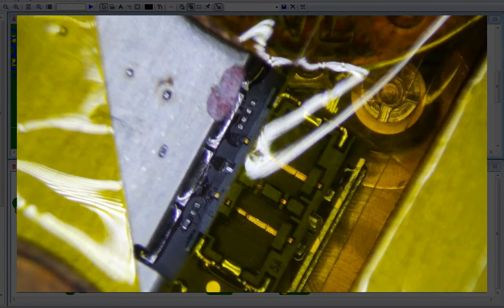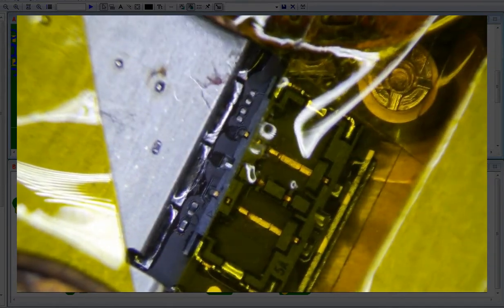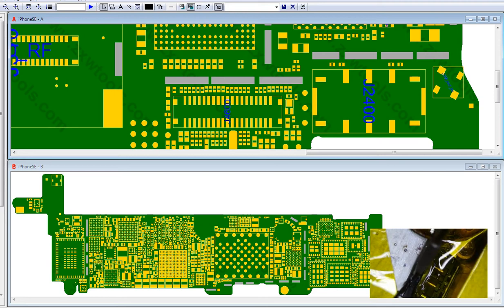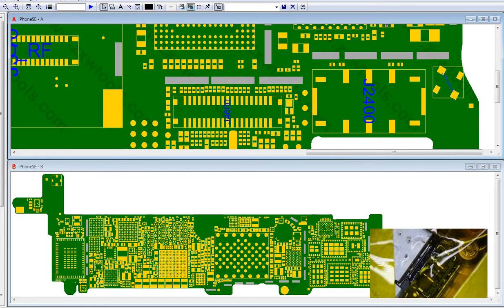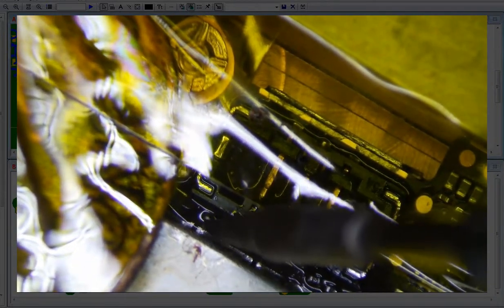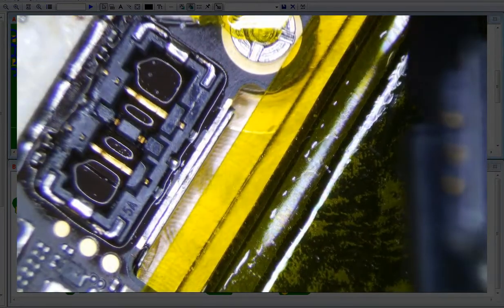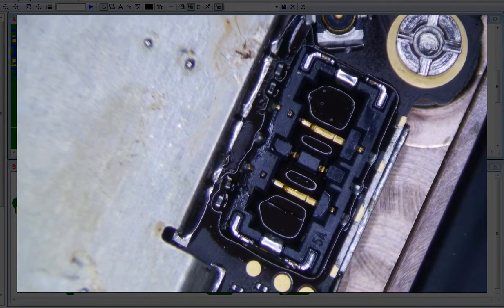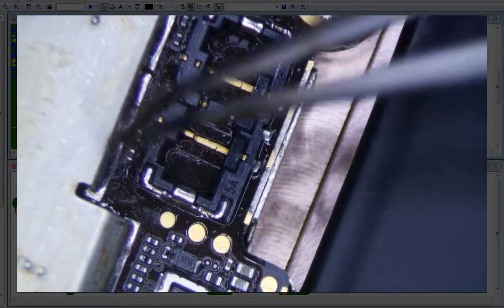iPhone SE Boot Looping Battery Pry Damage Repair